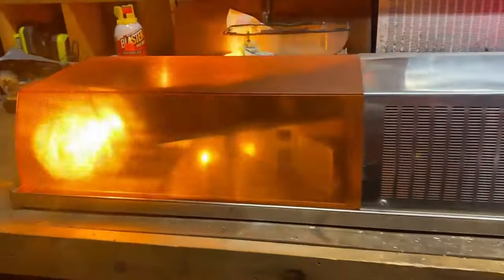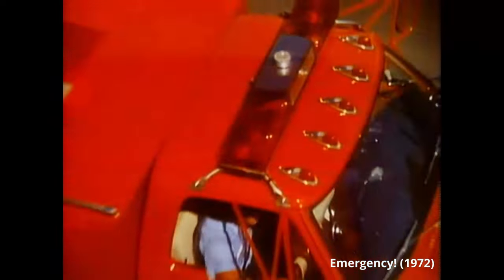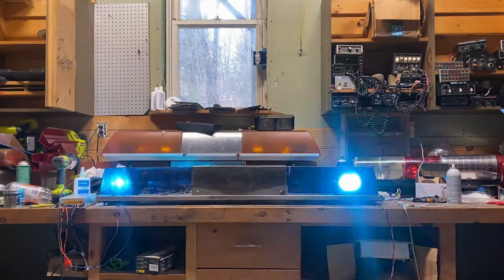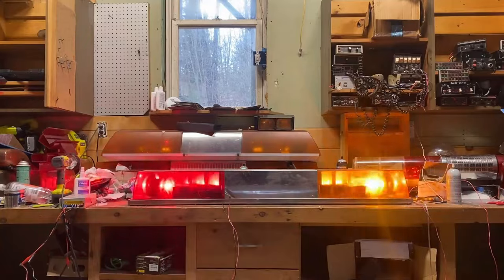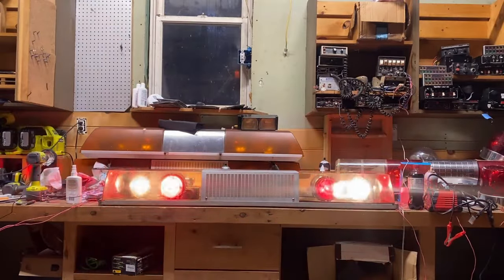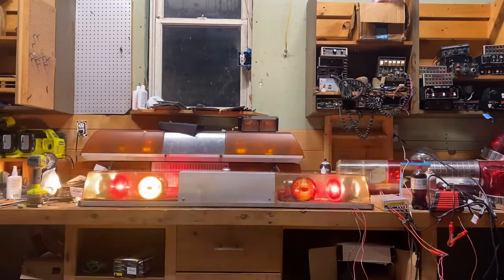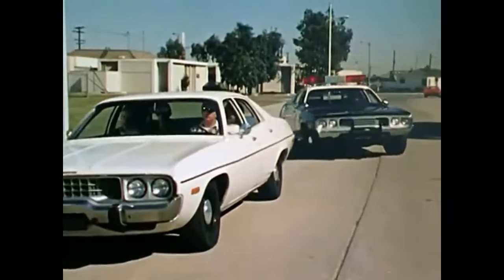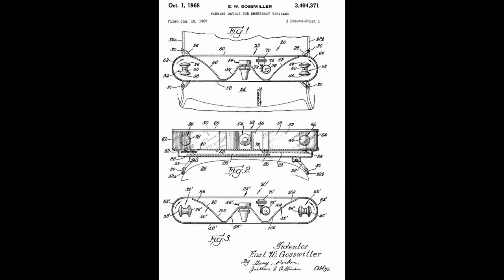Federal Signal Twinsonic Short Documentary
Hey its Zach from 718motorpool, And today were going to be talking about the Federal signal twinsonic. If youve ever seen any seen any movie or tv show made or set in the the 70s or early 80s. You've seen one of these lightbars before. Being pretty much the default lightbar of the 70s as well as appearing in the coutless of movies and tv shows this lightbar has become subtly ingrained in 70s culture. I guarntee if you think of a police car, fire truck or ambulance from the 70s its going to have a twinsonic on it